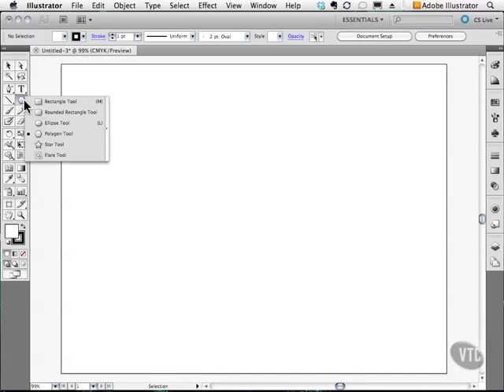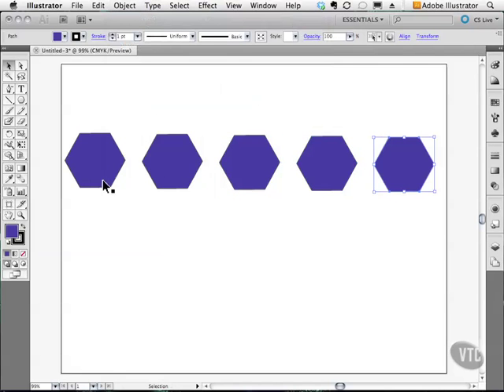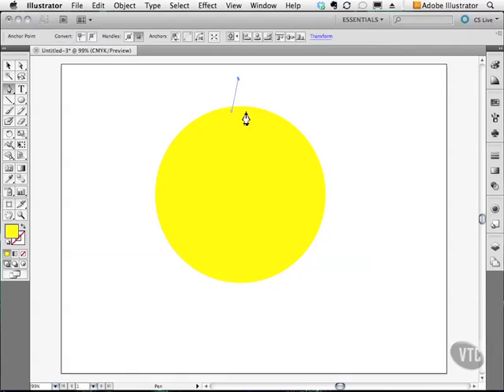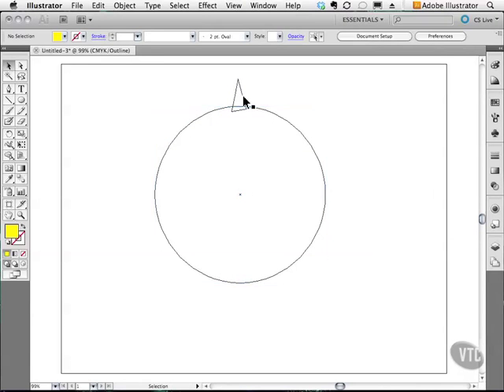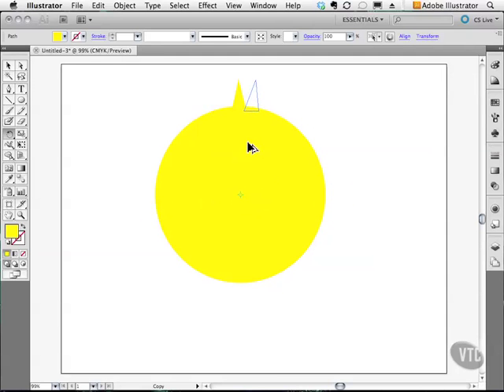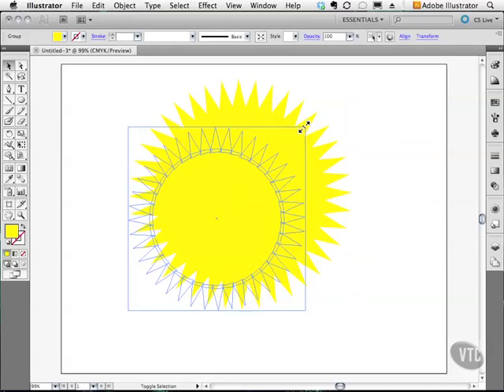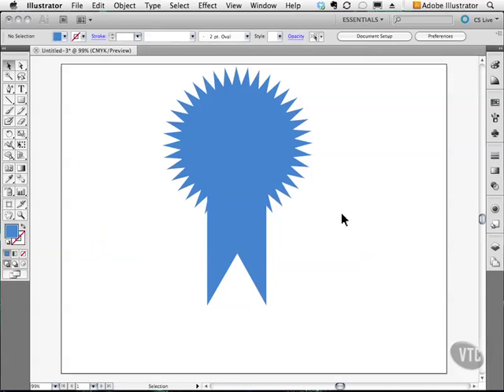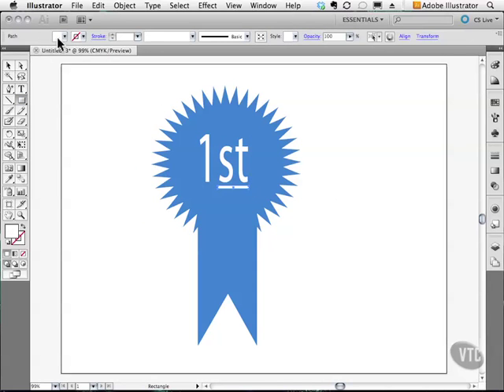1503 Repeat Transform